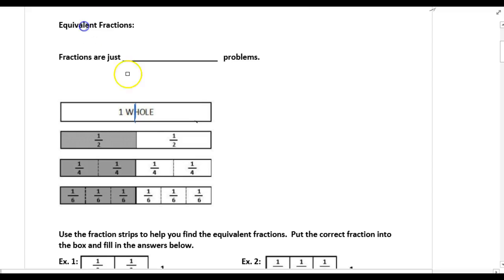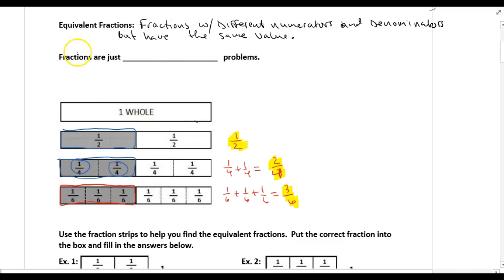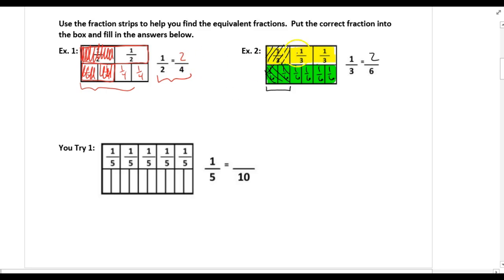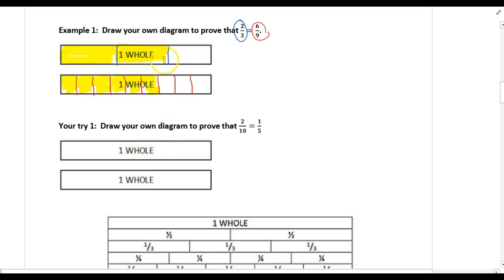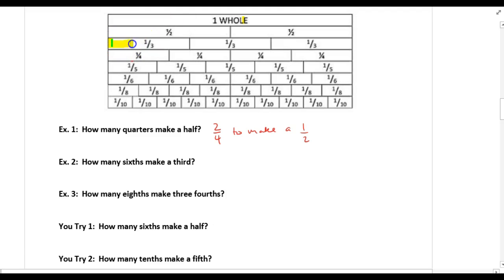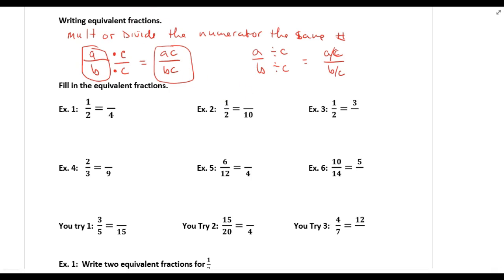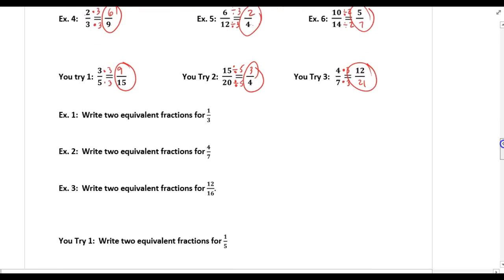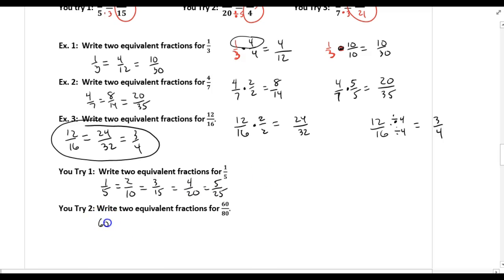Fractions Day 2-Equivalent Fractions